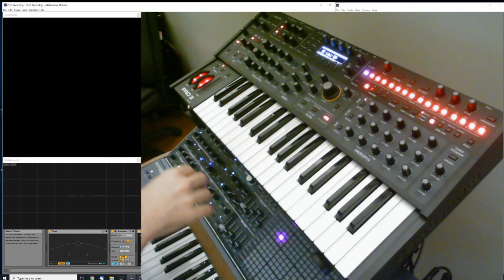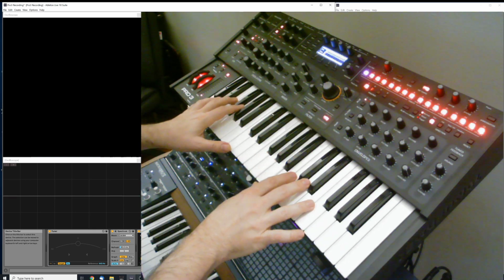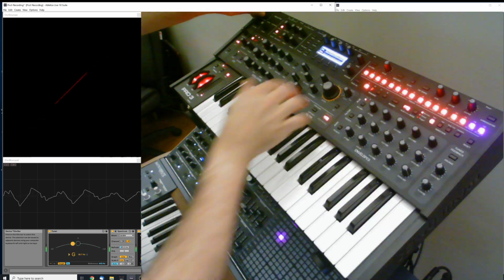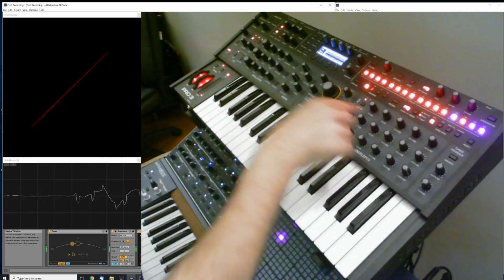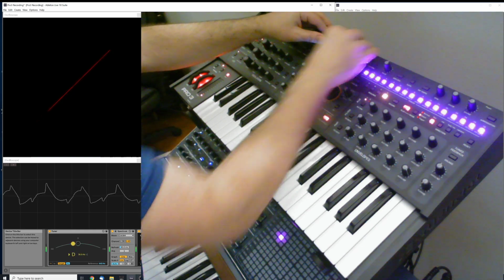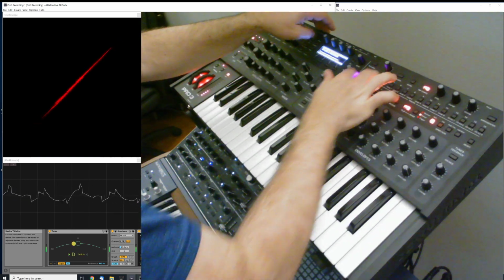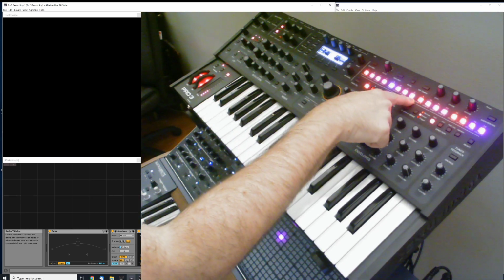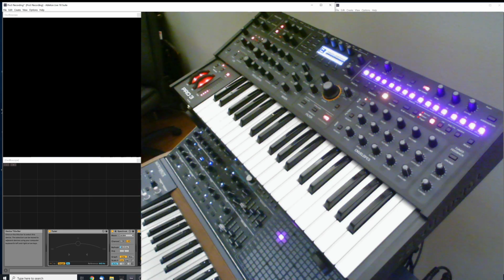Sequential Pro 3 - The Note Sequencer - First Impressions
This video takes a look at the note sequencer section of the Sequential Pro 3 Synth, and the variety of controls for real time beat making and mangling.   I have Pro 3 Sound Sets available now on sellfy

The Pro 3 offers a variety of inspiring controls to quickly record sequences, create variants of a pattern, alter steps in real time, and ratchet up the rapid fire note repeats -- all in real time, without dropping a beat.     These are my first impressions, based on playing with the sequencer for a couple days.

This doesn't even touch upon the Gated Sequencer / Modulation Sequencer capabilities - I'll do a separate video on that topic, and combining the Note Sequencer and Modulation/Gated Sequencer for complex modulation, polyrhythms and effects.